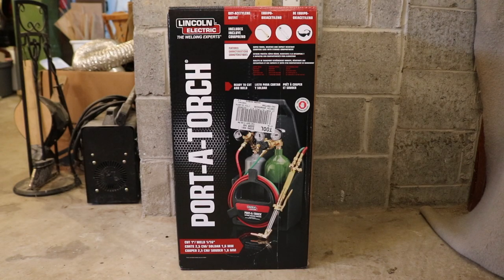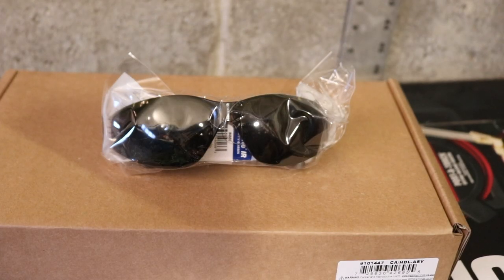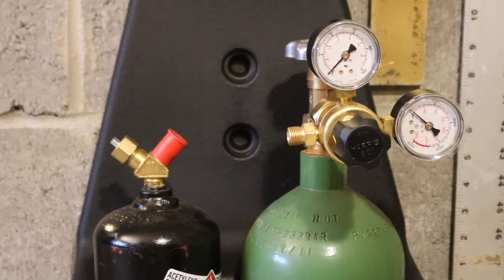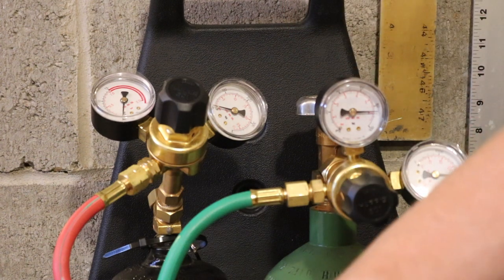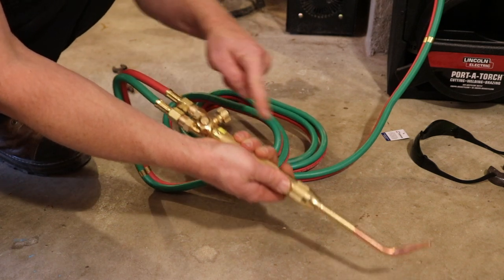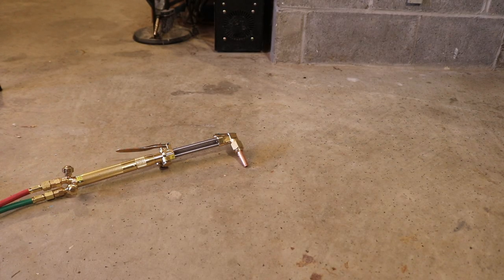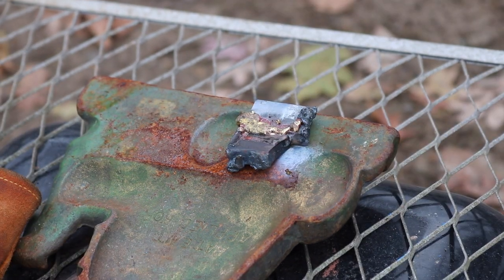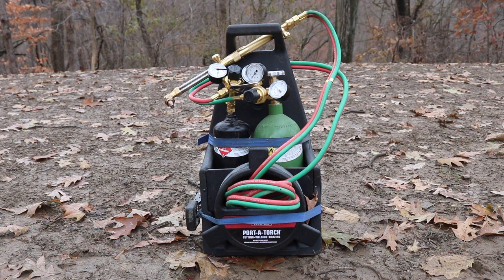Lincoln Electric Port A Torch KH990 (Unboxing, Setup, Test and Unbiased Review)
In this video I unbox, set up, test and give an unbiased review about the Lincoln Electric Port A Torch KH990. My favorite thing about this welder is its cutting power and simultaneous portability. The hardware is great since it's made by Harris. It comes with a cutting tip. Just so you know it does not come with full tanks so you will have to get your oxygen and acetylene filled at your local welding supply company. I did not have any trouble getting my oxygen tank exchanged even though it was missing a US dot number. While I love using this torch for cutting I prefer my MIG welder for welding. There is quite the learning curve when it comes to welding but this is a great starter kit if you are interested in learning how to weld. Even a professional welder may appreciate the portability of it since it's light and easy to carry across rough terrain. It has its own carrying case, an oxygen hose and an acetylene hose as well. Keep in mind that you will have to get the oxygen and acetylene tanks refilled much more often than the big tanks but they are lighter. I found out that it's a good idea to only turn the acetylene about 1/2 turn. However, many experienced welders suggest opening the oxygen valve all the way open. In terms of the regulators I set my oxygen pressure around 20 and my acetylene around 7 or so. Anyway, if you have any questions let me know.